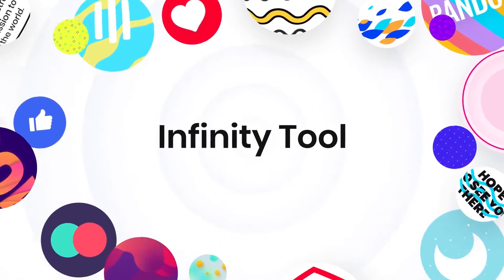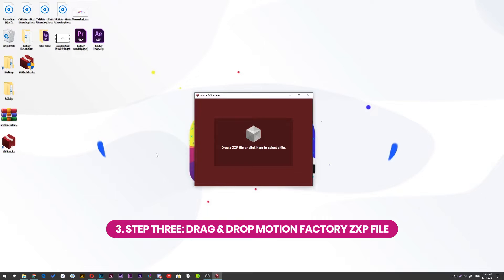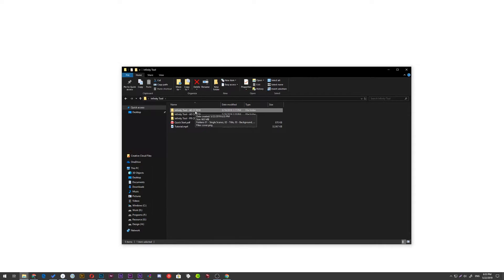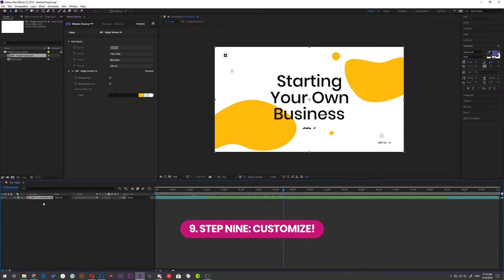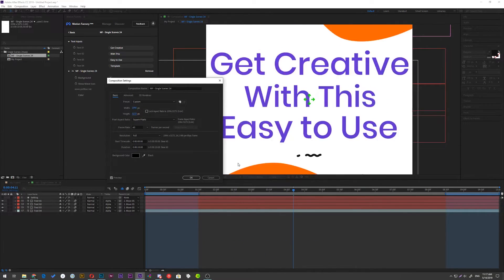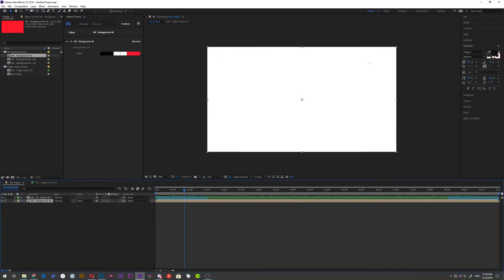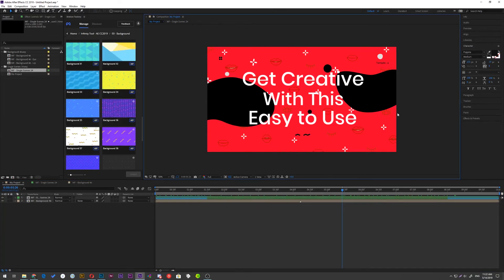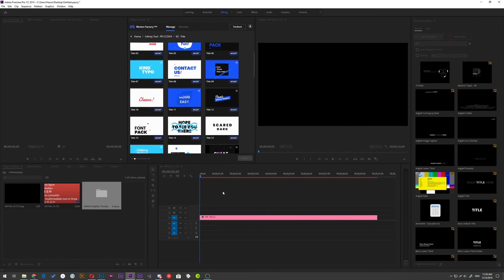How To Install and Use Infinity Tool | Motion Factory Tutorial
Infinity Tool is a grand set of tools and templates designed for Adobe Premiere Pro and Adobe After Effects. This graphics pack brings an infinite bank of tools and templates that will stay fresh at all times with constant and on schedule free updates that will add new items every time. Infinity Tool is a must-have toolkit for all content creators